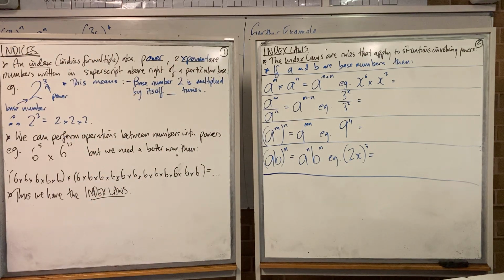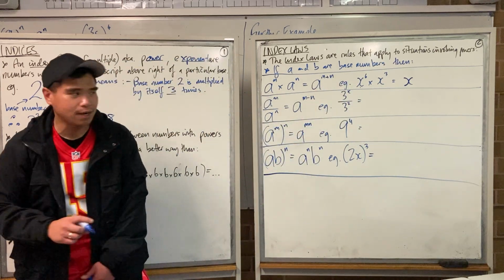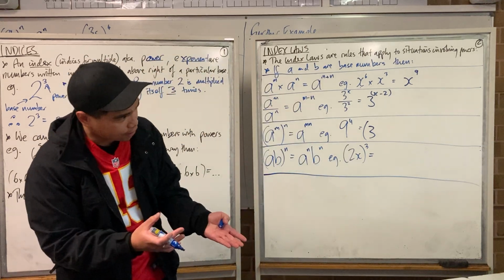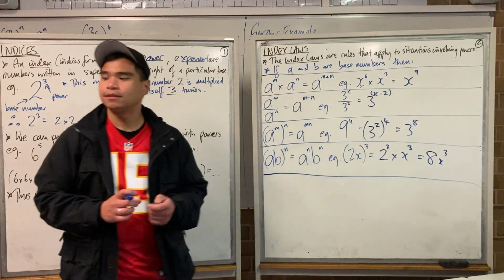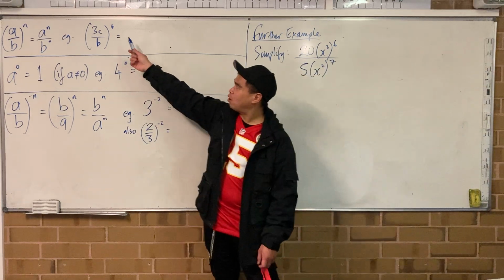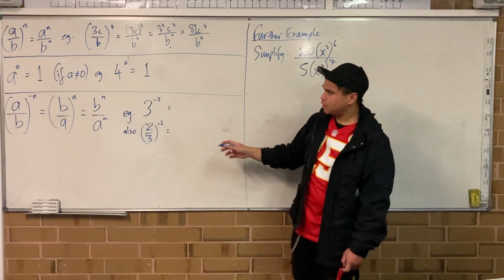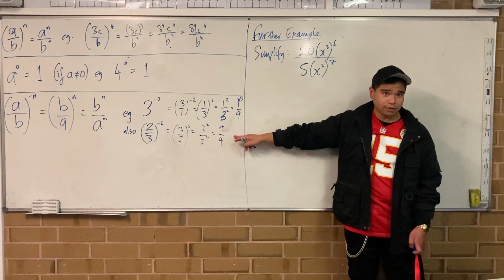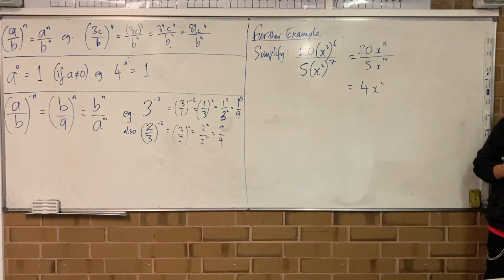10MA Indices and Index Laws